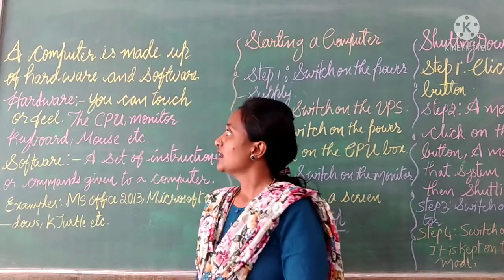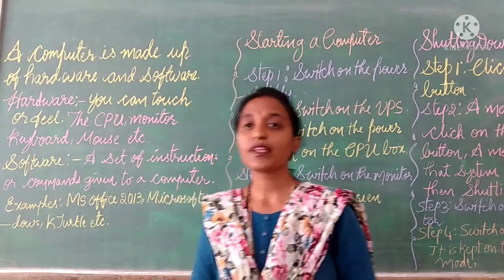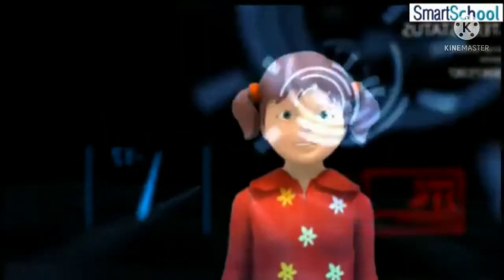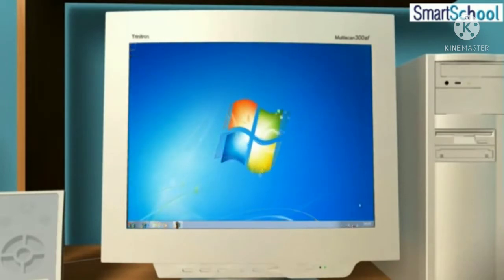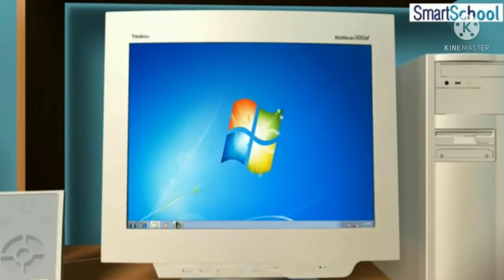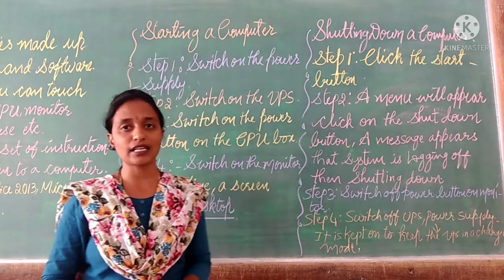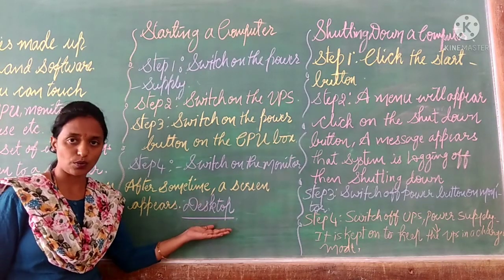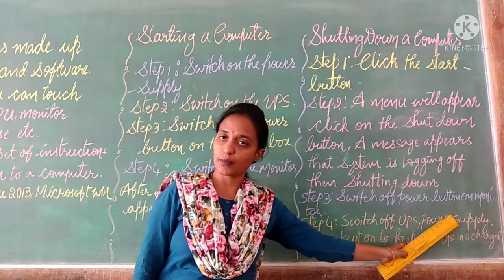A smart machine : Introduction to computer ~ Part 2